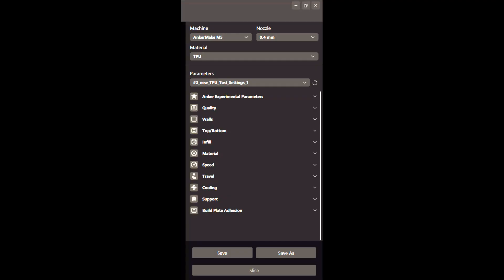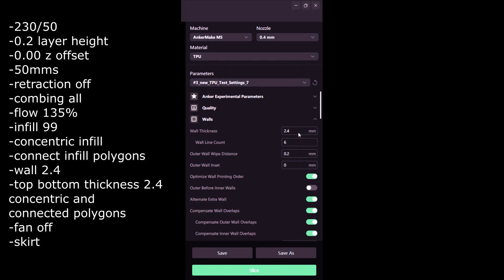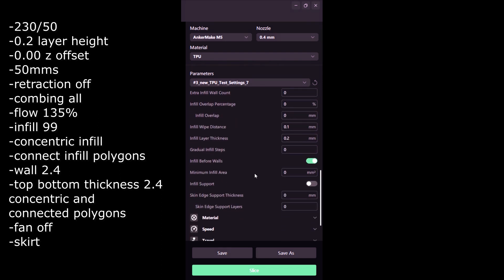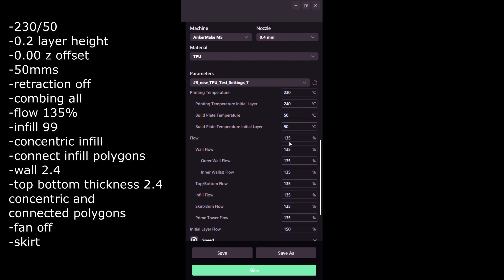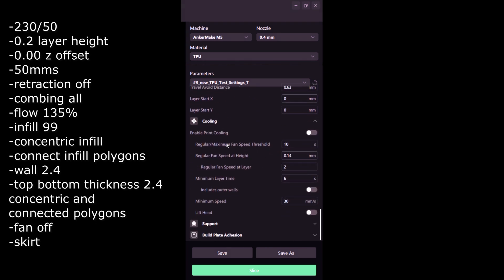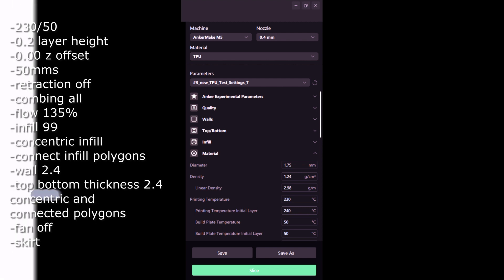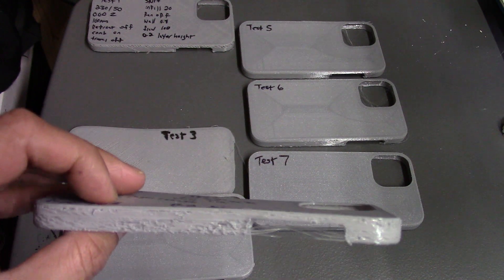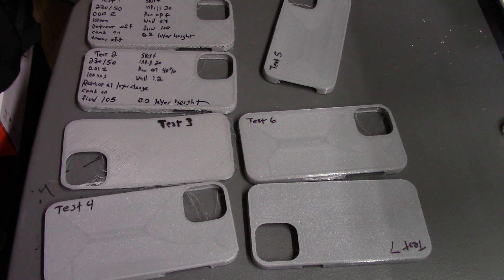Ankermake M5 TPU Slicer Settings!!!! My near perfect TPU settings on the Ankermake Slicer.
00:30 TPU settings
04:02 Test Prints and settings
05:45 Test pictures and time-lapse

Don't forget to use the playback speed button if you need a slower or faster pace video.

My Printers:

AnkerMake M5
Creality Ender 5 Pro

Filament that I use:

ERYONE Silk PLA
ERYONE PLA+
ERYONE PLA
ERYONE TPU
ERYONE PETG
Eryone Wood PLA

OVERTURE PETG
OVERTURE TPU

GIANTARM Wood PLA

GEEETECH Glow Green
GEEETECH Glow Blue

eSun PETG
eSUN Silk Magic - PLA
eSun PLA+
eSUN Gloss PLA
eSUN PLA-LW PLA

Polymaker Matte PLA
Polymaker PLA+
Polymaker PETG
Polymaker Silk

Why TPU?
Features
Durability High
Strength High
Flexibility Very high

Resistance
Abrasion resistance High
Chemical resistance Medium high
Water resistance Medium

AnkerMake M5 Series:

Part VIII: Lithophane Settings and PETG Settings Update
Part IX: Coming Soon
Part X: Coming Soon